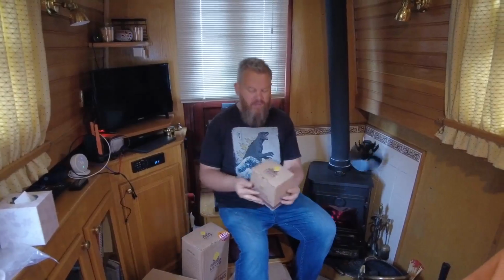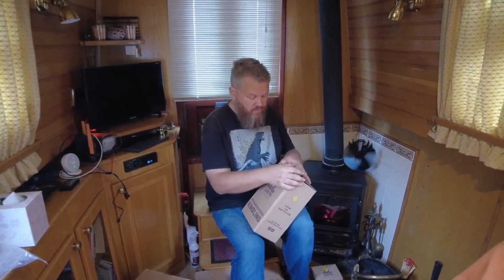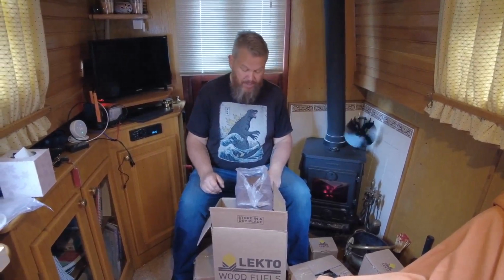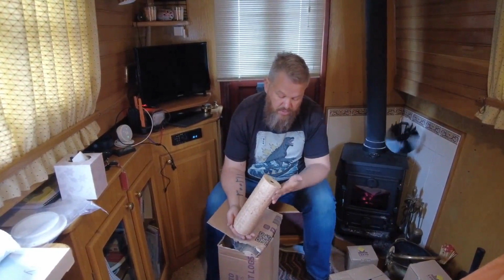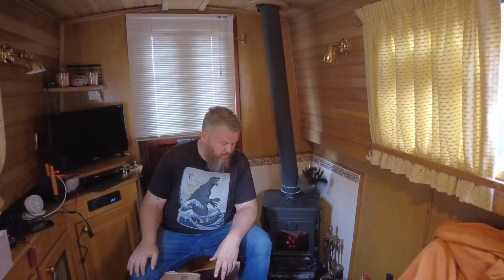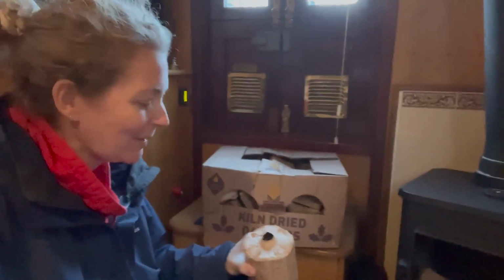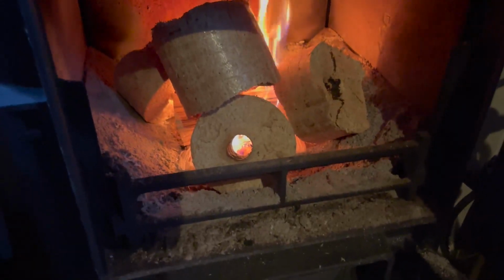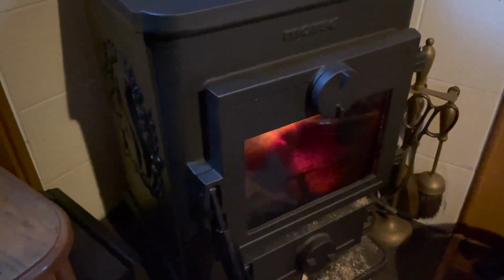Fuel for Thought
Even though our YouTube following is relatively small we often get approached with offers of products or services to try, we usually say no as most of the time we have no interest in the items and don't think they will be of interest to our audience either.

We use our multi-fuel stove 24 hours a day between autumn and spring and so when Lekto fuels got in touch we were genuinely excited to try their products.

The items were gifted but we had no obligation to talk about them and this video represents our honest views.

► MINIMAL LIST NAVIGABLE WATERWAYS MAPS

► JO’S BOOK - About her travels in 2013 and how her and Michael met

► FAQ

Q• Why are you uploading cruising videos and renovation videos at the same time.
A• As of October 2021 we have finished our journey to visit every waterway on the connected system but we still have a back lock of videos to edit. For this reason we are uploading a cruising video each week till we finish the journey. In November 2021 we started a project to renovate our Narrowboat and as there was a lot of interest in is filming this we decided to alternate the renovations with the old cruising videos. We also aim to get one renovation video up each week until the cruising videos are finished.

Q• Why are your video's so behind?
A• We would love to release all our video's in the same week that we film them but that isn't possible for us. Jo only really has the capacity to edit two video's per week and as we make a video for each cruise that we do and we some times cruise 3 or 4 or 5 times a week we inevitably get behind. We fit in the vlogs around our lives not the other way round.